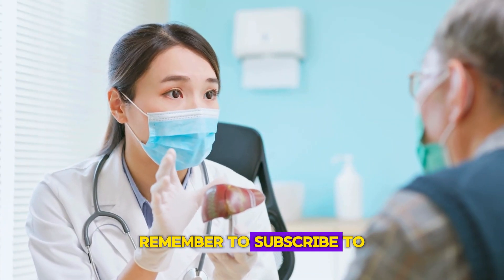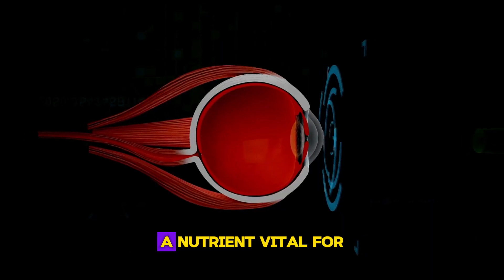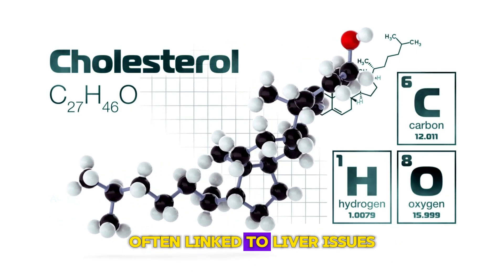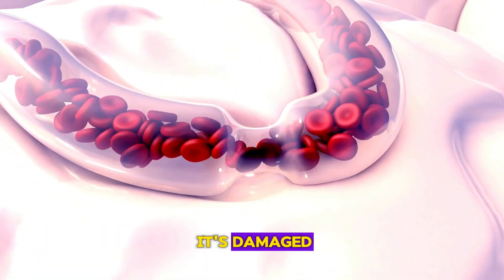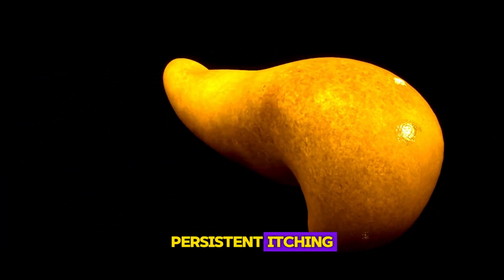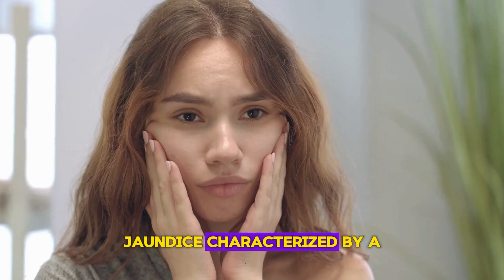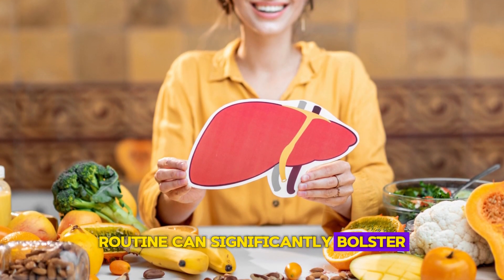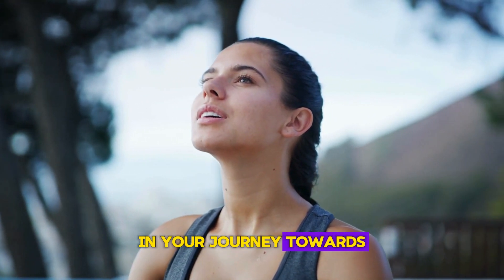LIVER is DYING! 12 Weird Signs of LIVER DAMAGE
In this comprehensive guide, we delve into the multifaceted signs indicative of liver damage, emphasizing the significance of early detection and proactive measures to safeguard liver health. The liver, an indispensable organ, plays a pivotal role in numerous bodily functions, including detoxification, metabolism, and nutrient storage. Understanding the subtle cues your body gives when the liver is under duress is crucial for timely intervention and preventing further damage. Here, we outline 12 key signs that your liver might be struggling, coupled with insights on fostering liver health through diet, lifestyle, and appropriate medical consultation.

The liver's capacity to process substances is immense, but certain conditions and habits can overburden or damage this vital organ. Factors such as excessive consumption of alcohol, a diet high in processed and sugary foods, overuse of certain medications, and exposure to toxic substances can all contribute to liver damage. Recognizing the signs of liver distress can be the difference between reversible damage and long-term health complications.

The owners and creators of this channel assume no responsibility for any harm or injury resulting from the interpretation or application of the information shared here.